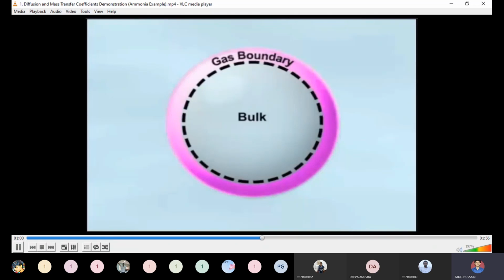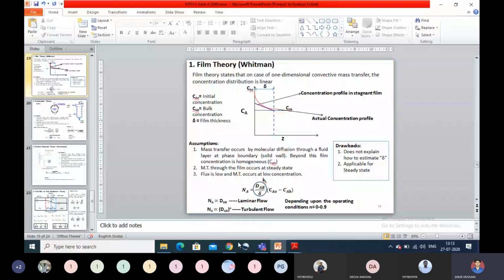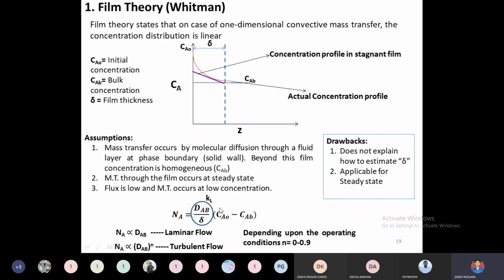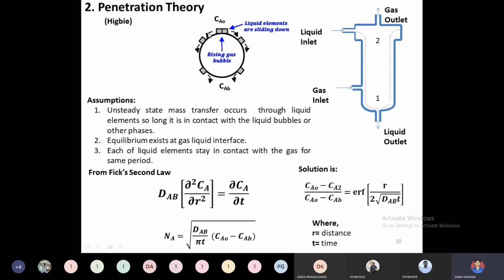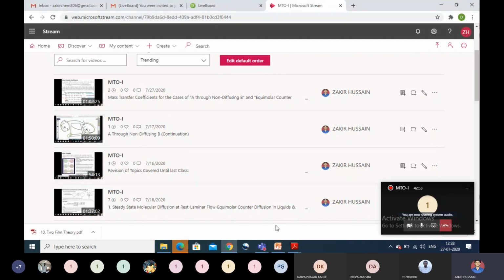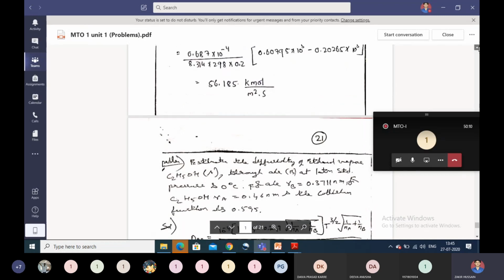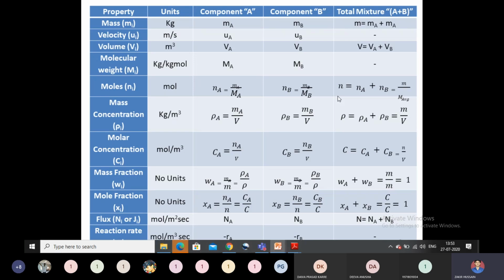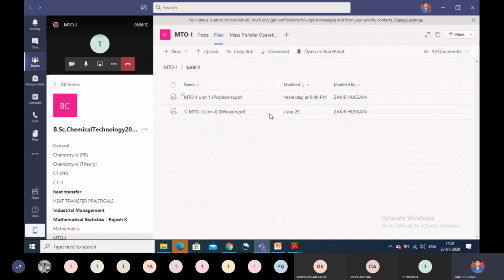1.14) Mass Transfer Operations-I: Theories of Mass Transfer film, penetration, suface renewal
Theories of Mass Transfer:
1. Film Theory,
2. Penetration Theory,
3. Surface Renewal Theory
4. Two-Film or Two-Resistance Theory